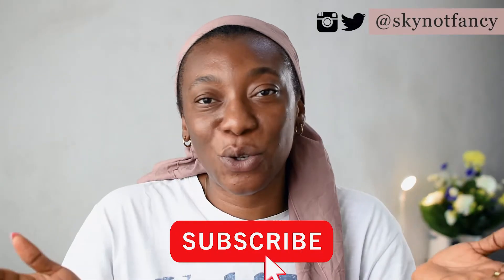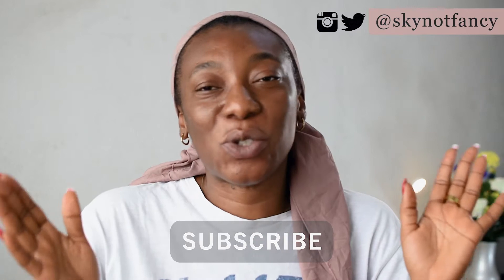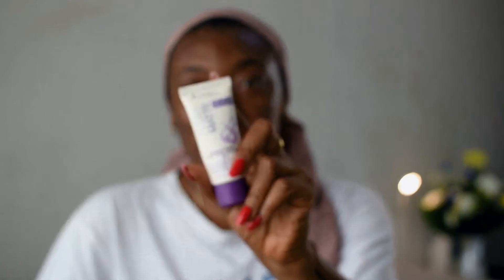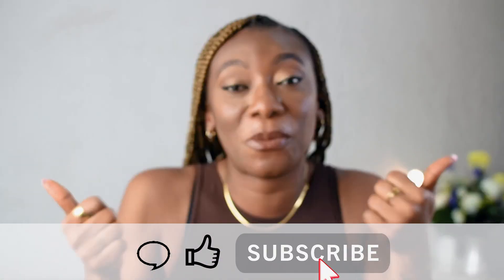KNOTLESS BRAIDS HAIR TRANSFORMATION | + A Quick Natural Everyday Makeup.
In this video I go through a quick hair transformation, taking my looks from drab to fab with knotless braids and a simple makeup look.
I also show how I do my quick everyday no-makeup makeup and take you with me to get my knotless braids done!

HAIR DETAILS-
Colours - #27 (70%) + #30 (20%)+ a little #2 (5%) & a little Silver (5%).
Style/Size - Medium Knotless braids
Length - just above waist-length to allow for curled ends.